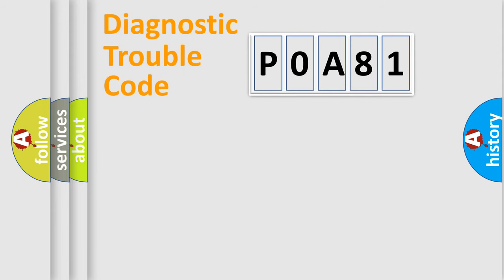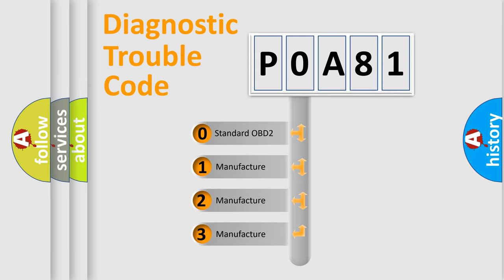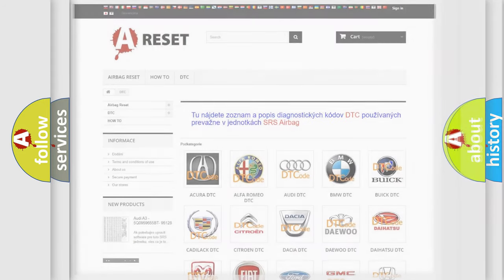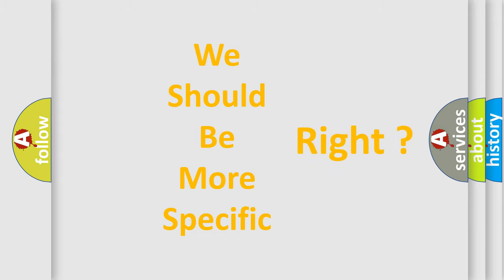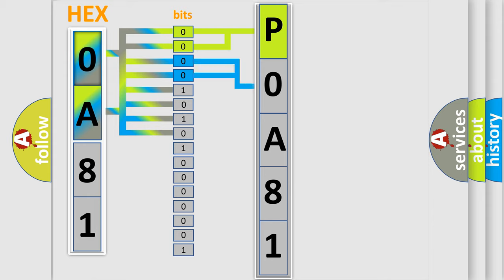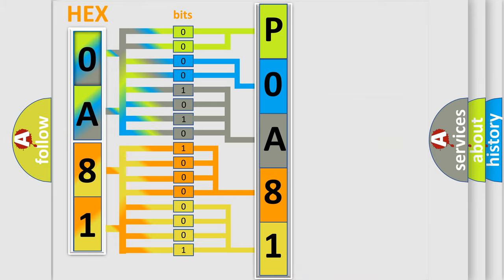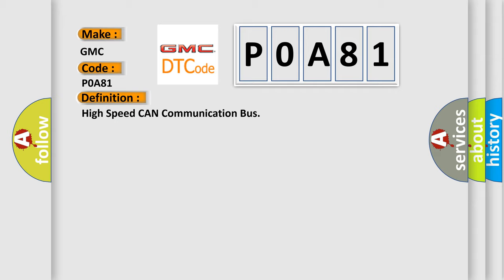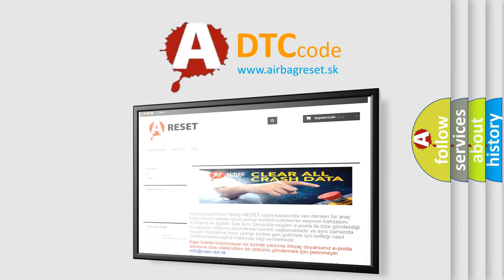DTC GMC P0A81 Short Explanation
Contents:
0:21 Basic DTC analysis according to OBD2 protocol standard.
1:48 Insight into programming
2:58 A diagnostically understandable description of the Diagnostic Trouble Code
3:05 Basic error definition

Make:
GMC
Code:
P0A81
Definition:
High Speed CAN Communication Bus
Description: